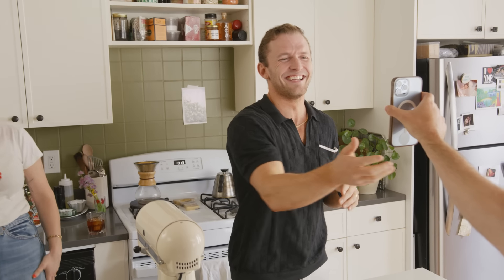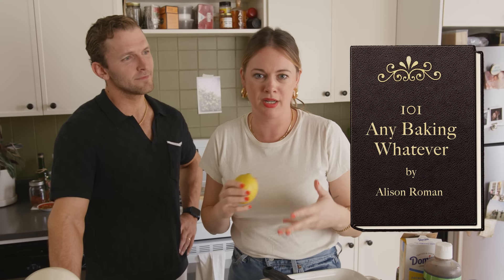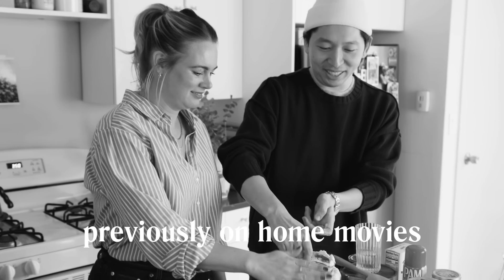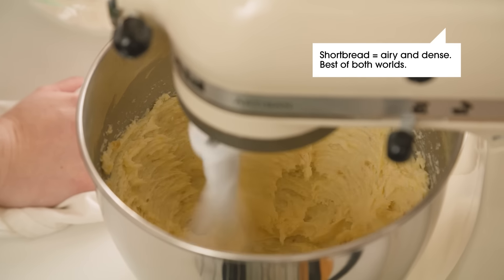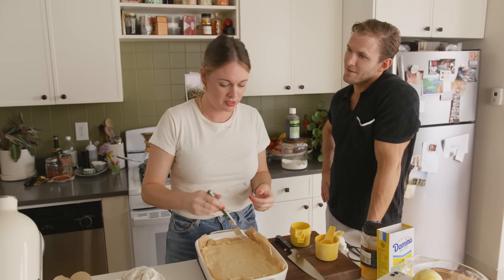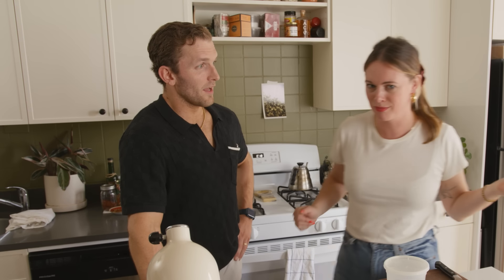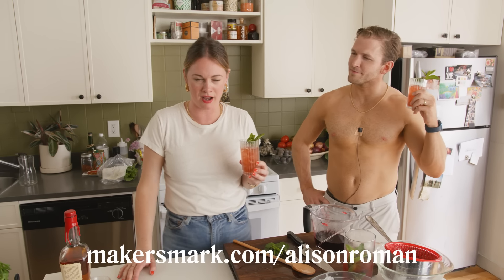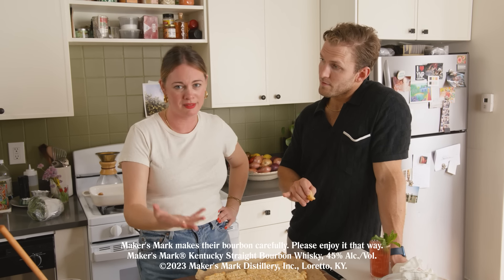We Invited Bobby to Make Shortbread and He took His Shirt Off | Home Movies with Alison Roman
Drop… and give me 3/4 of a cup of sugar! Today on Home Movies, we're FIXING A RECIPE ERROR! That's right, the Salty Lemon Shortbread recipe published in Sweet Enough is WRONG and I'm sorry. But we're fixing it! Today, I'm joined by my friend who is also my trainer who is also a big baker: Bobby Westside (not his real last name don't worry). I desire fitness in my life and Bobby desires shortbread, and so we are making Salty Lemon Shortbread. This shortbread is the perfect amount sweet (sweet enough, if you will) and gets its flavor from freshly grated lemon zest and preserved lemon (optional but completely worth using if you can find it!) It’s the dessert you leave on the counter and break at all day. Maybe it's a snack, maybe it’s your breakfast, or maybe you enjoy it with a Bourbon Arnold Palmer like I do in this episode. Whenever or however, you’ll enjoy Salty Lemon Shortbread and Bobby approves.

A big thank you to Maker's Mark for sponsoring this episode! Get the ingredients for your own bourbon Arnold Palmer

VIDEO CHAPTERS:
0:00 Meet Bobby Westside
0:26 Mistakes happen
2:11 More on Bobby
4:07 Rubbing the zest into the sugar
8:05 Let’s measure and combine
15:58 Free, pack, dock, and dust the dough
19:50 Whiskey Arnold Palmer
27:05 Waiting is hard
29:09 Chef’s treat and tea time, thanks to Maker’s Mark!

VIDEO CREDITS:
Director: Daniel Hurwitz (@dannyhurwitz)
DP: Dennis Robert Thomas (@dennisorthomas)
B-Cam: Sean Ryan
Audio: Yves Albaret (@yvesarmand)
Editor: Alec Cohen (@alec_cohen)
Culinary: Rebecca Firkser (@rebeccafirkser)